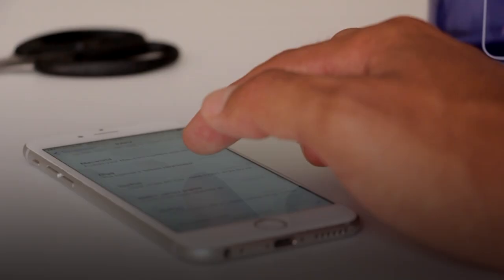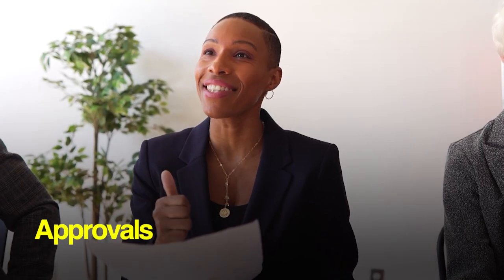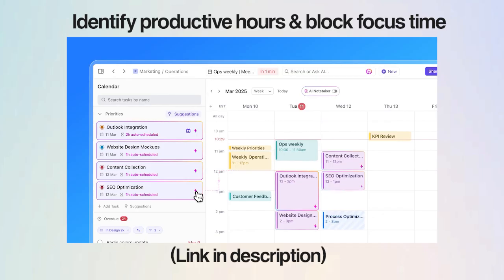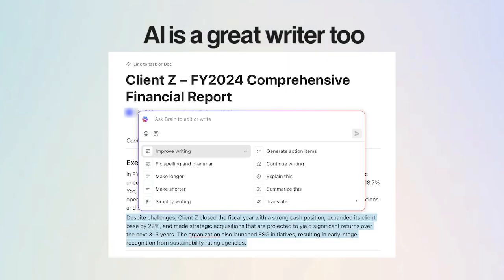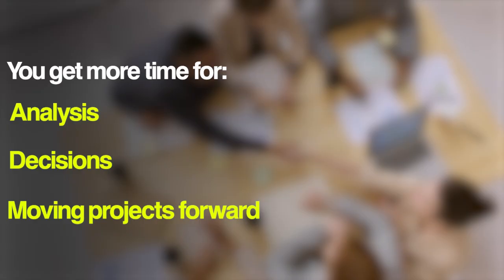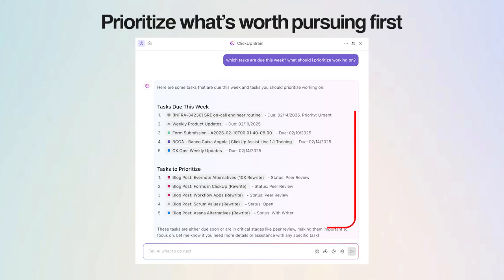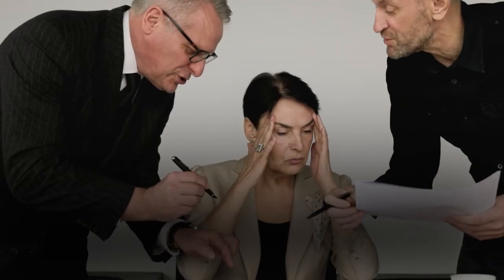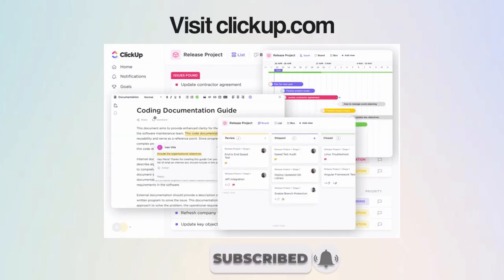How to Use AI for Productivity: 9 Ideas to Save 90+ Minutes Everyday | ClickUp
Want to get more done without working more hours?

This video shows you how to use AI for productivity—from automating busywork to streamlining emails and planning your week.

Here’s what we’ll cover 👇
✅ Top AI productivity tools: ClickUp Brain, ClickUp AI Agent, ClickUp AI Notetaker, and more
✅ How AI writes docs, assigns tasks, summarizes meetings, and plans your day
✅ How to set up an AI task manager and exec assistant
✅ Real workflows where AI replaces admin time-sinks

The outcome? The most productive version of yourself 💪🏼

🔑 Key Resources